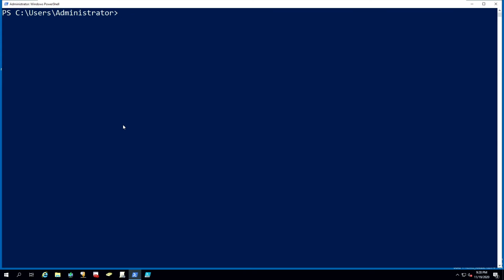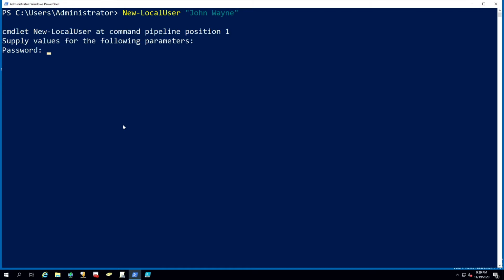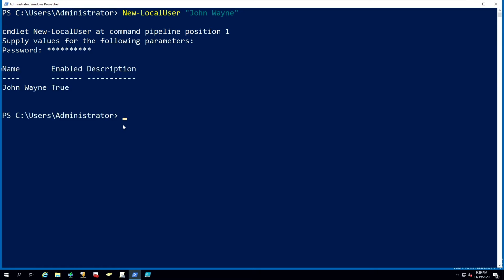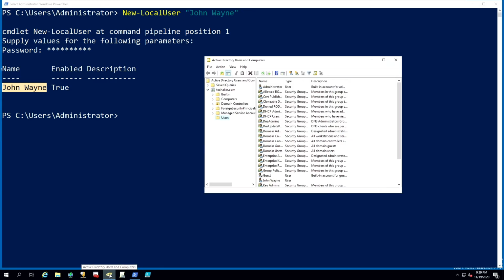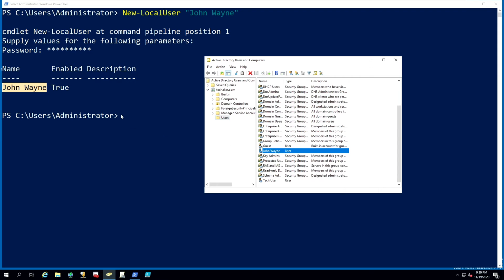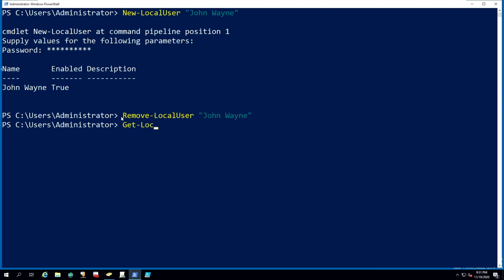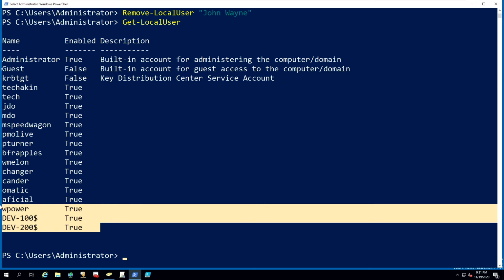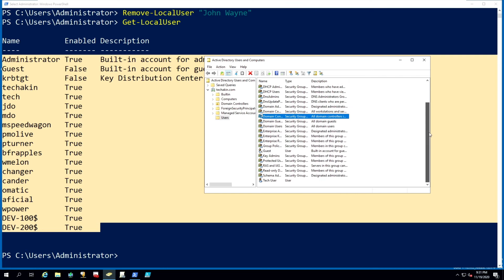Create & Delete Local Computer Users With Windows PowerShell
In this short video we added a local user into our domain controller server, as we attempted to demonstrate how to manage local users